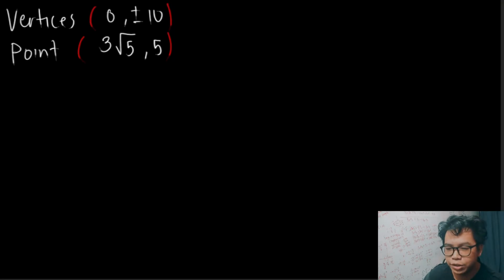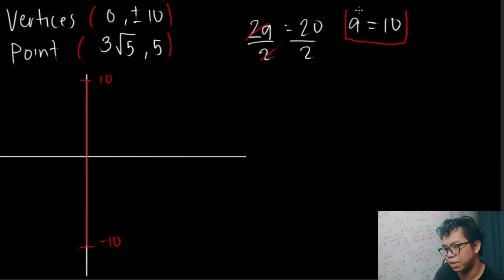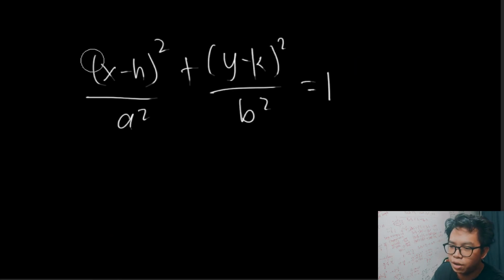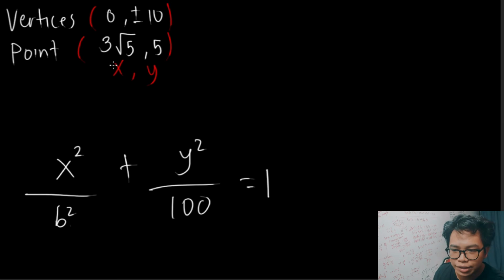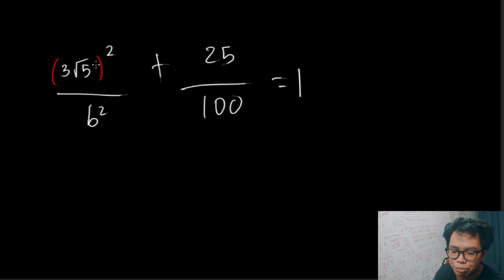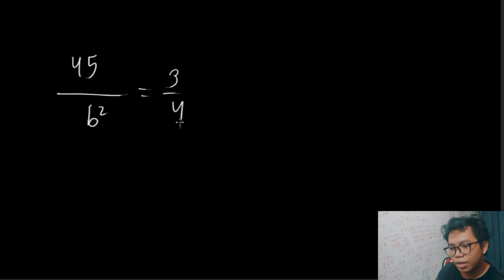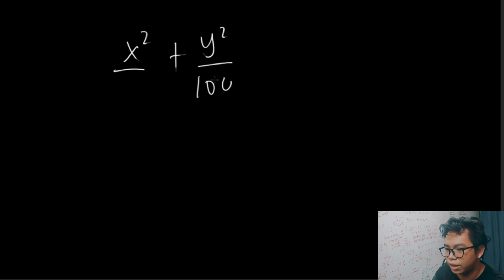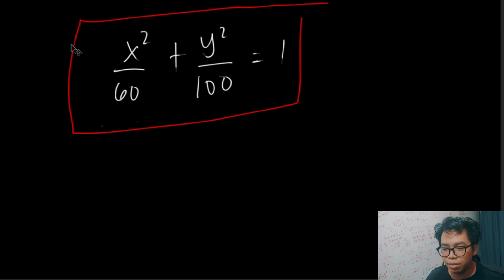HOW TO GRAPH ELLIPSE GIVEN VERTICES AND A POINT (TAGALOG)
I've compiled videos per grade levels.

Ps. Sana bente mil, charot.
Track used in the video from:

Lucid' Spacey Trippy and Dreamy Trap Hip Hop Instrumental | Chuki Beats